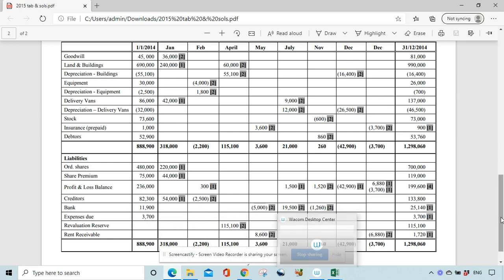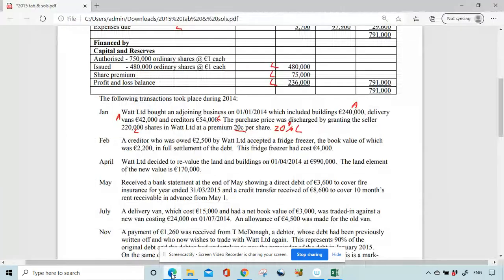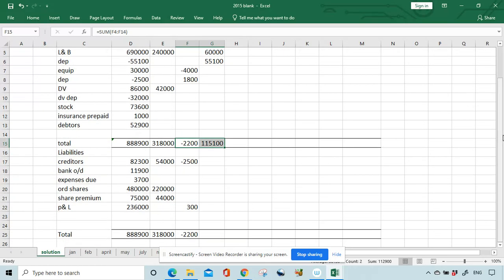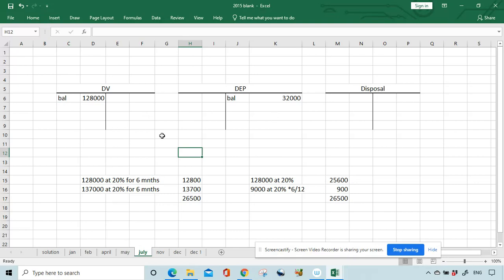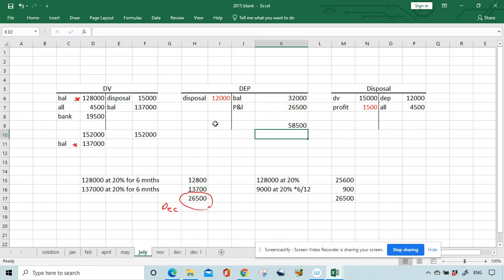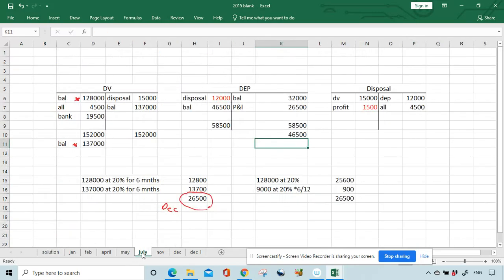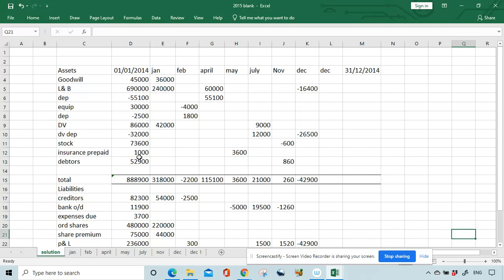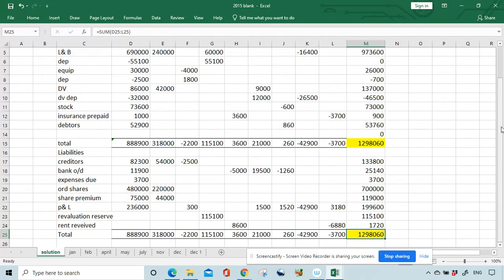2015 Leaving cert accounting tabular statement higher level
2015 Leaving cert accounting tabular statement higher level